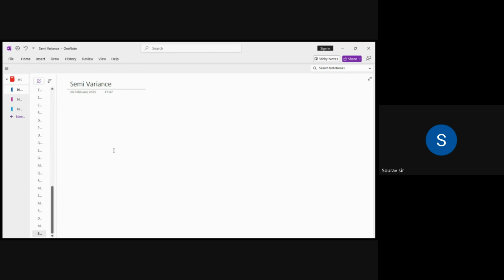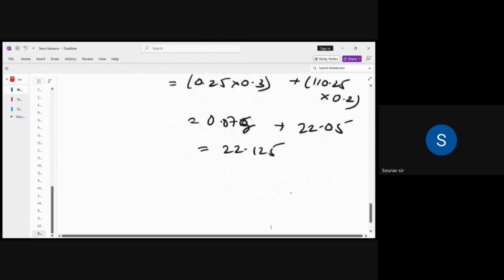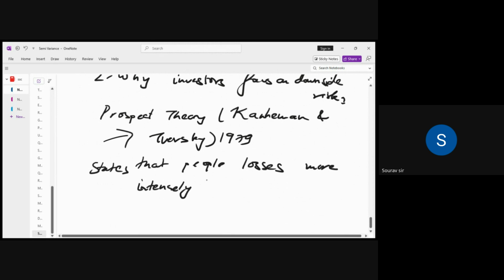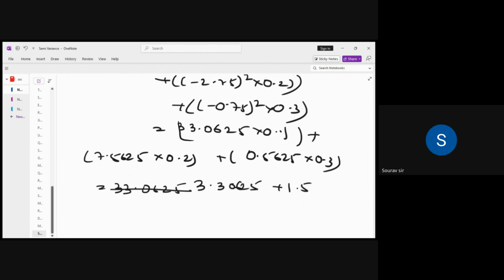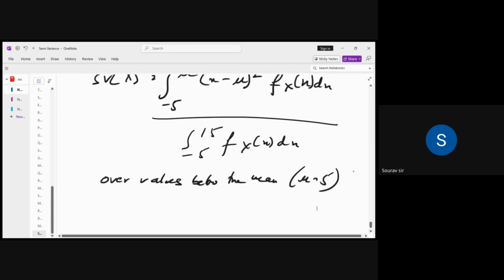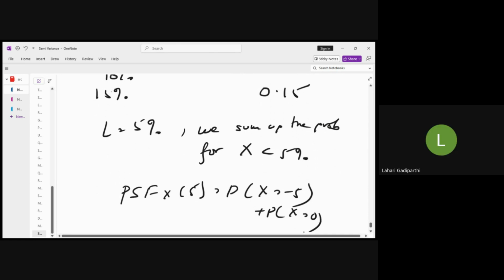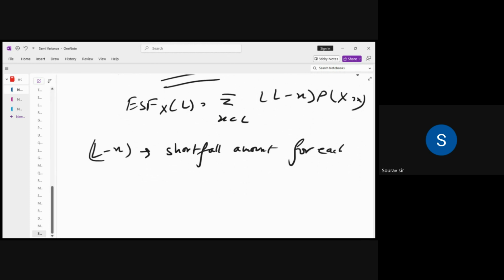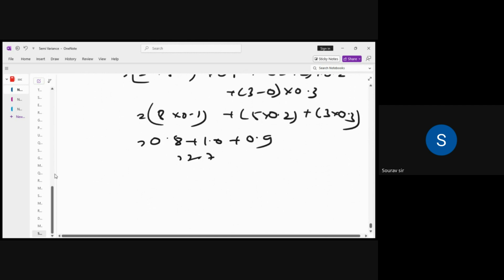Semi-Variance Explained | Risk Measurement in Finance, Statistics & Econometrics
📊 Understanding Semi-Variance – Concept, Formula, Examples & Applications | By Dr. Sourav Sir’s Classes

Welcome to this detailed and student-friendly explanation of Semi-Variance, an advanced but essential concept in statistics, risk management, and financial econometrics. In this video, we explore what semi-variance is, why it matters, how it differs from variance, and where it is applied in both theoretical analysis and real-world risk modeling.

Semi-variance is used in portfolio optimization, downside risk assessment, performance evaluation, and more. If you're preparing for academic exams, actuarial papers, or finance certifications, this is a must-know concept.

This lecture is ideal for students and professionals studying:

Statistics & Probability

Economics & Econometrics

Quantitative Finance

Actuarial Science (CS1, CS2, CM2)

CFA / FRM / CA / CMA

Data Science & Risk Analytics

PhD/MA/MSc in Finance, Economics, or Statistics

📘 In This Video You Will Learn:
✔️ What is Semi-Variance?
✔️ Mathematical Formula for Semi-Variance
✔️ Difference Between Variance and Semi-Variance
✔️ Downside Risk vs Total Risk
✔️ Advantages of Using Semi-Variance in Financial Modeling
✔️ Semi-Deviation & Relationship with Standard Deviation
✔️ Real-World Applications in Portfolio Theory & Asset Pricing
✔️ Semi-Variance in CAPM, Performance Metrics (Sortino Ratio)
✔️ Calculating Semi-Variance with Example Datasets
✔️ Python, Excel, R Implementation Possibility
✔️ Limitations & Assumptions Involved
✔️ Theoretical Interpretation for Exam-Driven Use

🧠 Why is Semi-Variance Important?
While traditional variance treats all deviations (positive and negative) equally, semi-variance focuses only on deviations below the mean or a target return. This makes it more relevant for:

Measuring downside risk

Evaluating portfolio performance under loss conditions

Risk-sensitive investment strategies

Insurance risk and actuarial pricing

It is a refined and practical improvement over variance for those who care more about losses than gains, which is common in investment management, risk modeling, and actuarial valuations.

🏫 About Dr. Sourav Sir’s Classes – India’s Top Coaching for Quant, Economics & Finance
At Dr. Sourav Sir’s Classes, we provide industry-leading and exam-specific training for:

CUET PG, UGC NET, GATE (ST, MA), IIT JAM, ISI MSQE

RBI DEPR, Indian Economic Service (IES)

Actuarial Science (CS1, CS2, CM1, CM2)

CFA, FRM, CA Foundation, CMA Inter

Data Science with R/Python for Econometrics & Finance

PhD/MPhil Economics & Statistics Entrance Exams

📍 Located in Kolkata | Online Coaching Available Globally

📦 Our Features Include:
✅ Live + Recorded HD Lectures
✅ Concept-Based + Application-Oriented Teaching
✅ Topic-Wise Study Notes (PDF) + Practice Questions
✅ Doubt Clearing Sessions + Mock Tests
✅ Real Market Examples + Case Studies
✅ Personalized Mentorship for Academic & Career Success

🚀 Courses Currently Open for Enrollment:
Quantitative Finance Crash Course

CUET PG & UGC NET Economics Full Course

ISI MSQE / IIT JAM Economics + Statistics

Actuarial Science (CS2 + CM2) Problem-Solving Batch

Portfolio Optimization + Risk Analytics (With Real Data)

🔎 Tips to Master Semi-Variance:
✅ Start by revising variance and standard deviation
✅ Focus on the difference between total vs downside deviation
✅ Use spreadsheet tools or Python libraries to practice real datasets
✅ Learn how it’s used in portfolio theory and asset pricing models
✅ Try explaining it in your own words and apply it in case-based problems

👍 Like this video if it cleared your doubts
💬 Drop your questions or requests in the comments
🔁 Share this with friends studying statistics, finance, or economics

SemiVariance